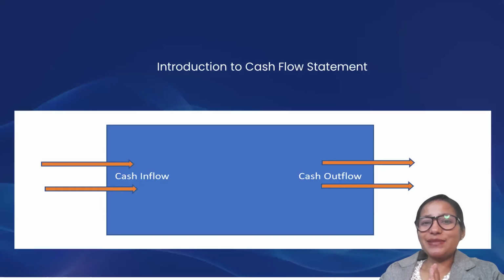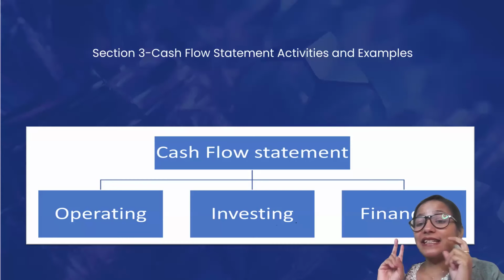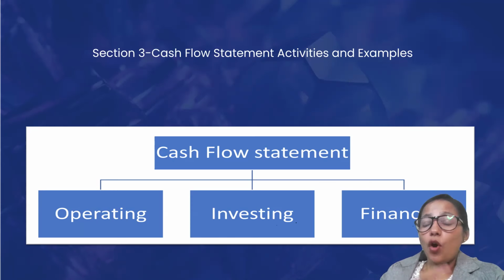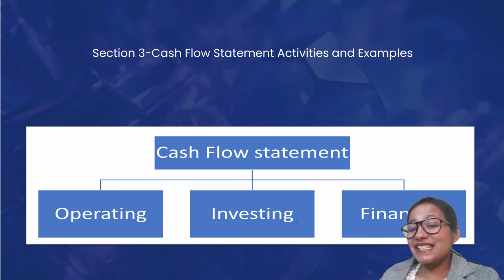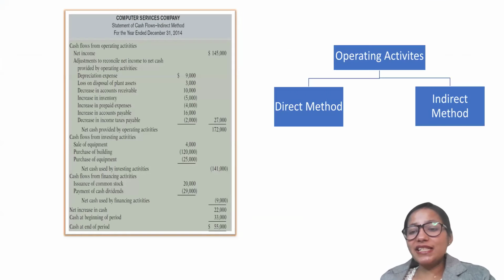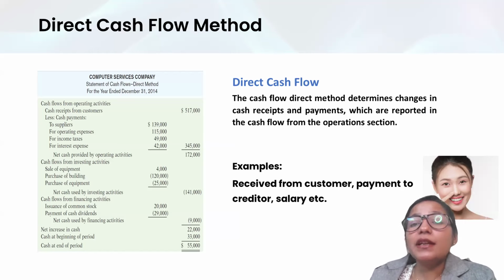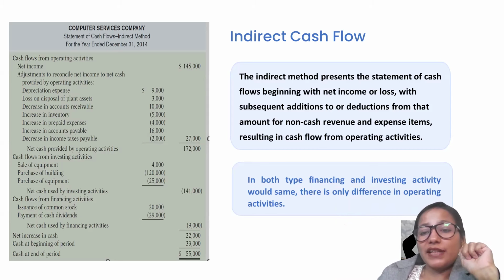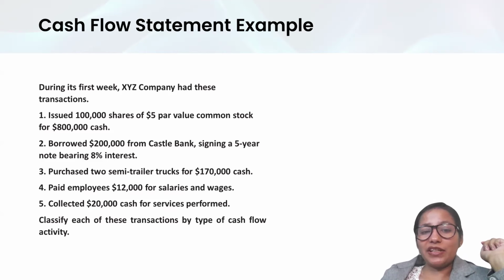Cash Flow statement in simple words A level, 12 ,BCOM, MBA CA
ACCA,A level, 12 ,BCOM, MBA CA